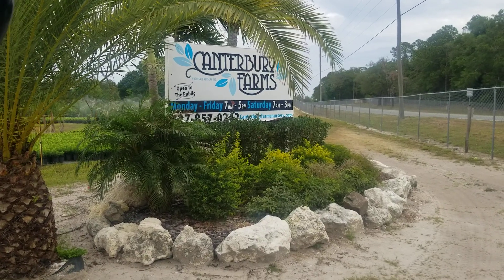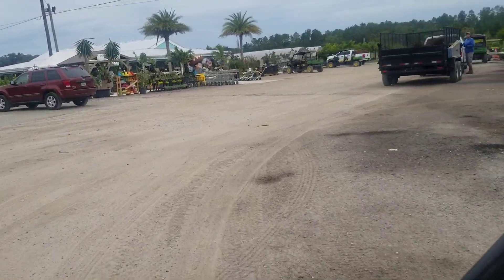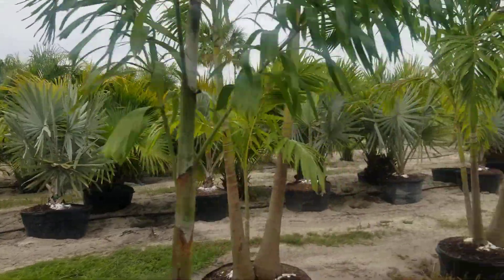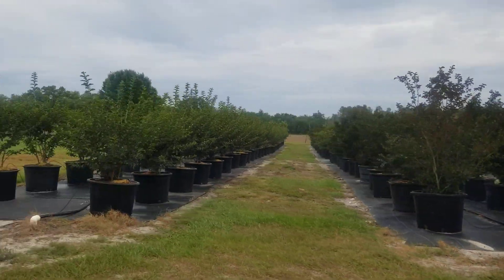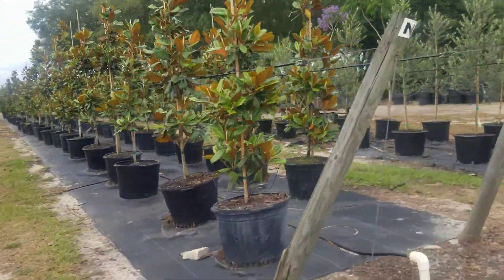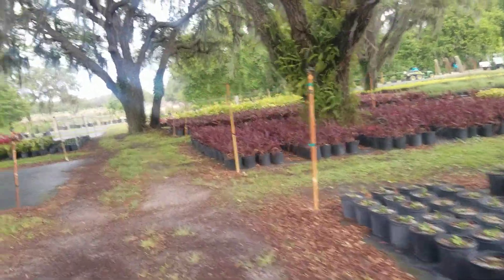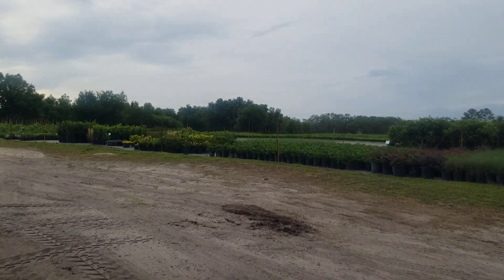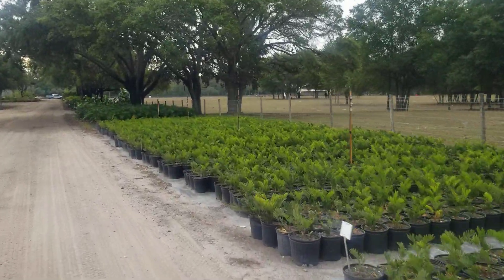Crusin' Canterbury: April 24, 2023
Find out what's new, what's looking great, and what's growing at Canterbury Farms Nursery & Garden Center.  Apologies that the video cuts off at the end, apparently we're only allowed 8 minutes of record time on this particular device.